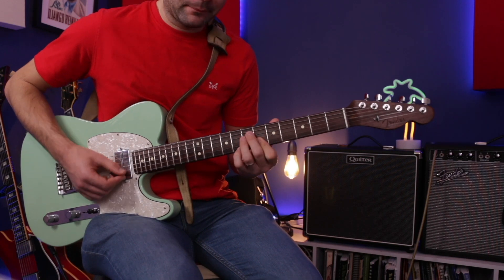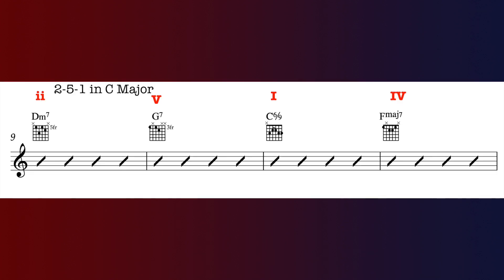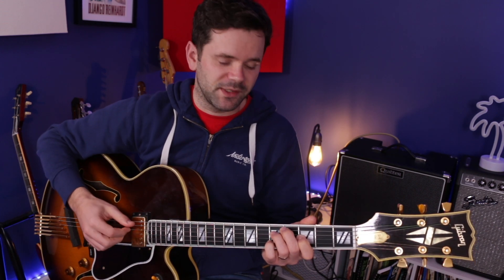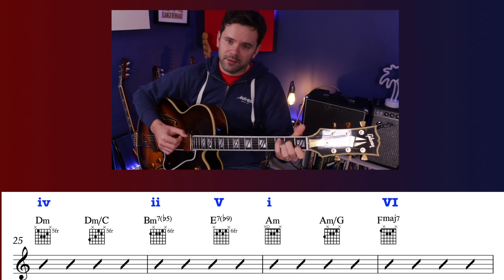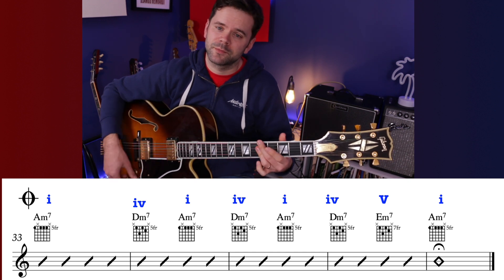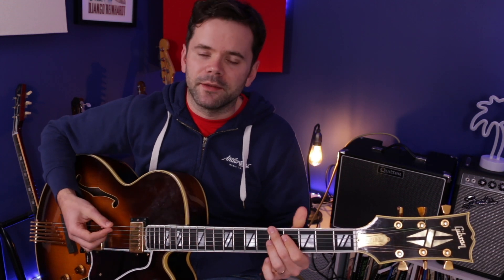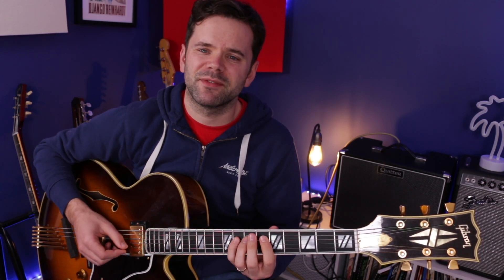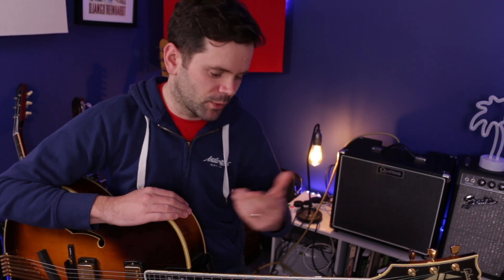Learn Black Orpheus +avoid problems for guitar players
In today's jazz guitar lesson I show you the chords and break down the harmony. I also cover problem points that guitarists often have with this song. If you'd like to learn more about this song then over on my Patreon page there is a chord melody, backing track, comping study and two guitar solos for you to learn!

⏰ Timestamps:
00:00 Intro and problem points
00:47 Form and key, Am =
01:49 Musical structures
02:16 Chord shapes and chart available, link in description
02:22 A section changes and harmony
04:47 b section changes and harmony
06:43 Play through for you
07:46 Coda
08:10 Problems with this tune people have
08:21 Rhythm - 3 options
10:41 A minor pentatonic won't cut it
12:14 Descending chords an issue?
12:53 Don't get lost
14:10 Ways to support this channel

▶️Get your major scale theory together with my Ebook on C major scale practice for the jazz guitarist